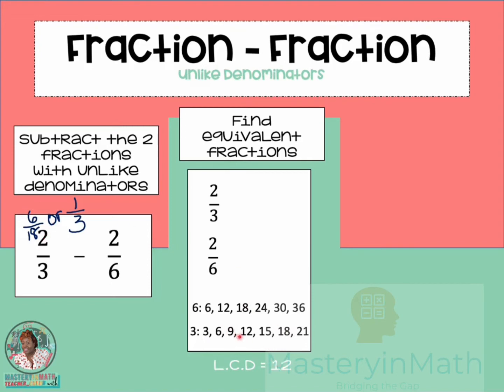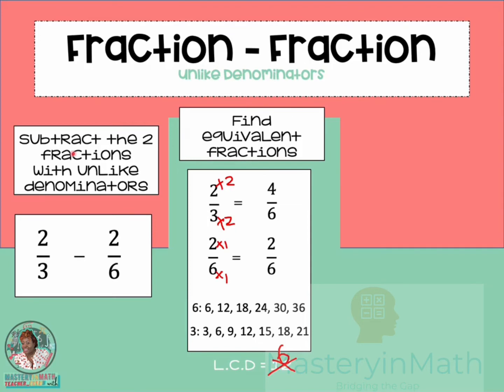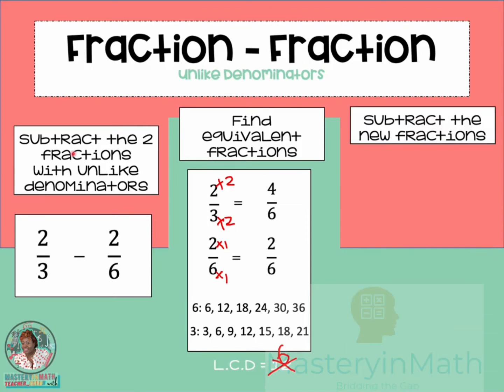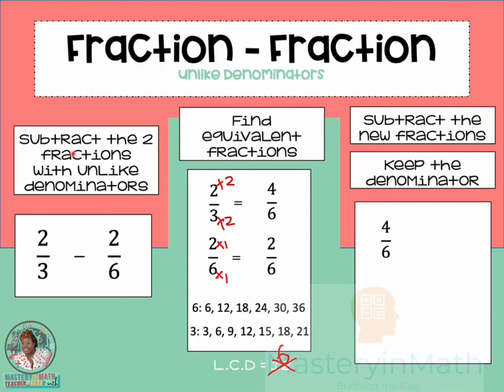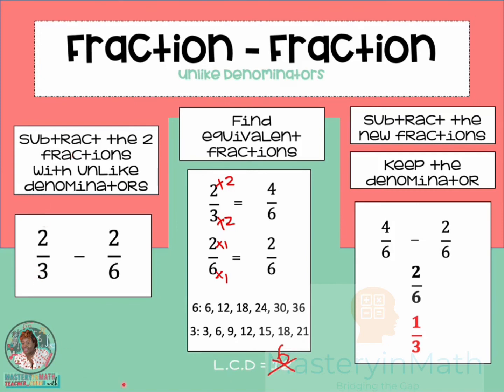Fraction - Fraction pt. 4